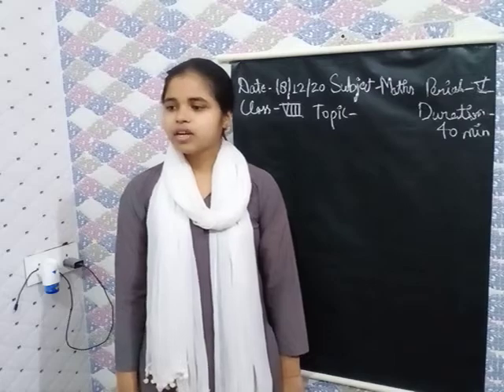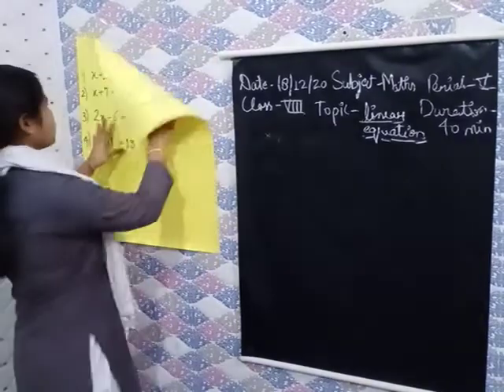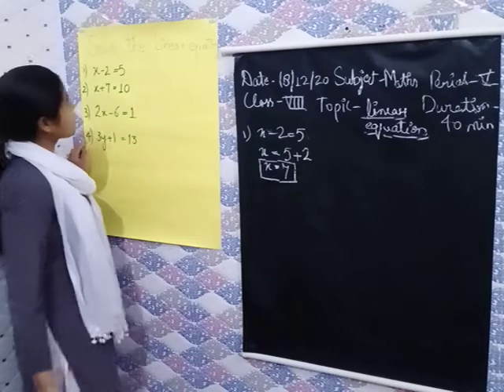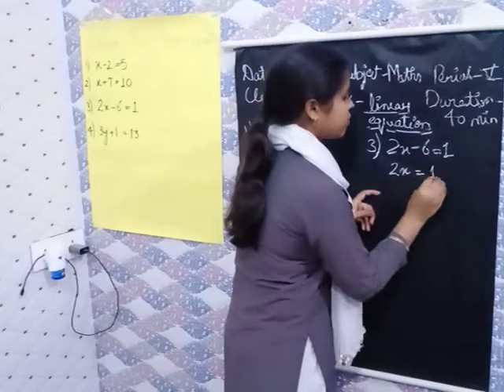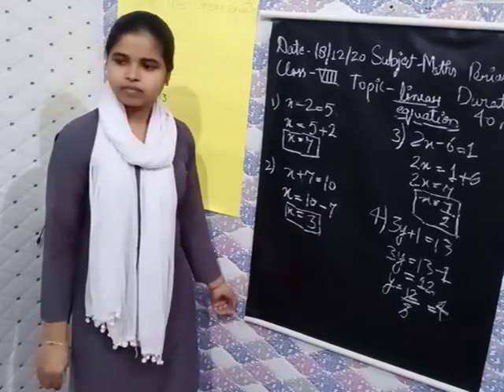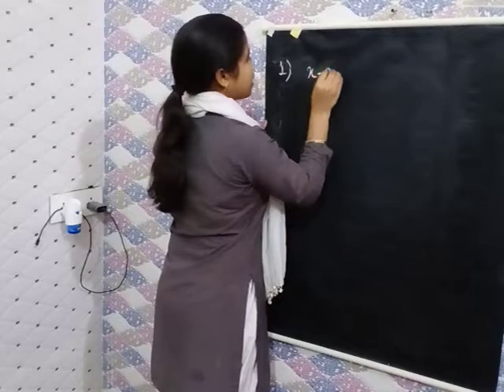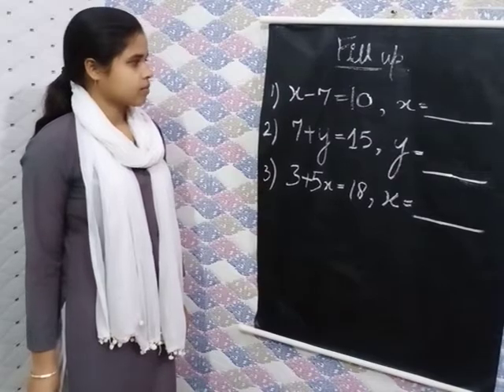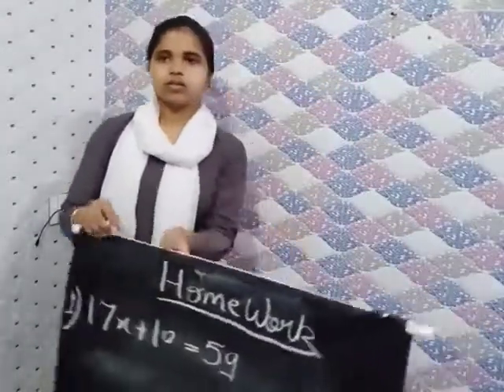Maths Teaching Class 8 (Linear equation)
Teaching by Madhu Verma class 8 linear equation